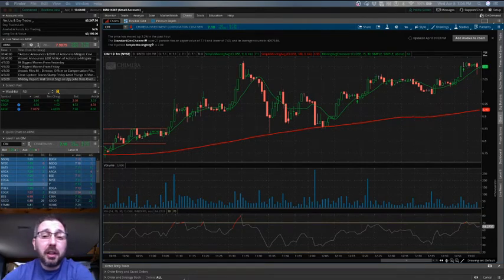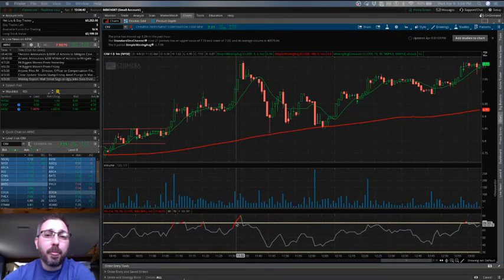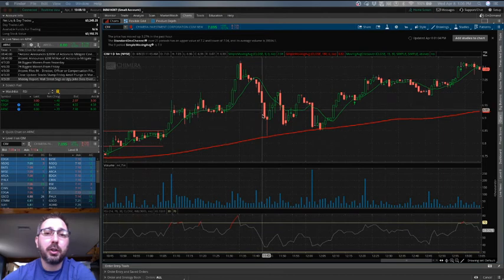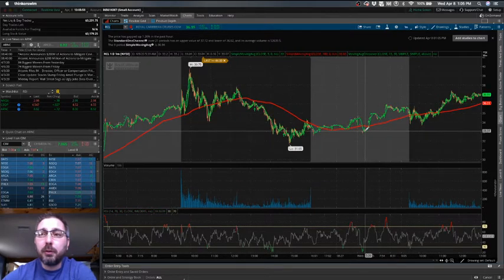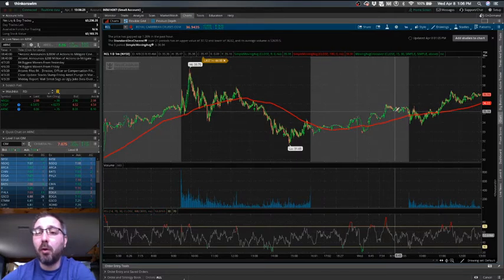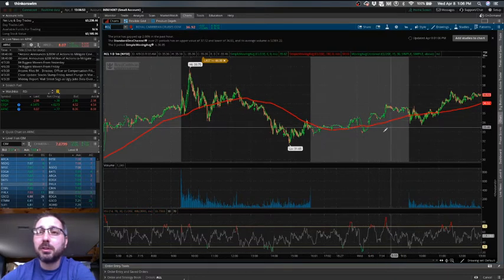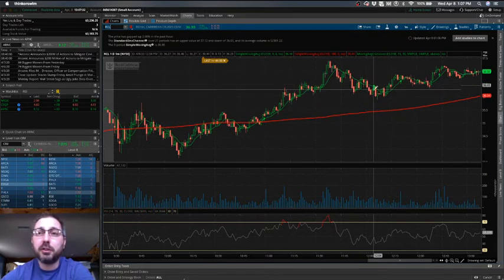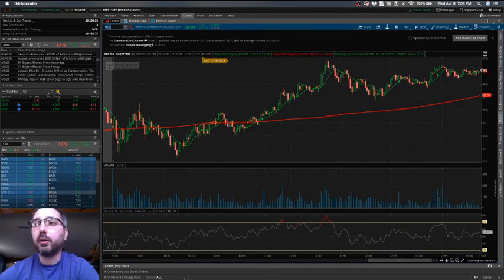RSI - Relative Strength Index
I'm learning how to use indicators to improve my swing trading positions and recently learned about the RSI. It's a great tool that seems to fairly reliably foreshadow price movement.